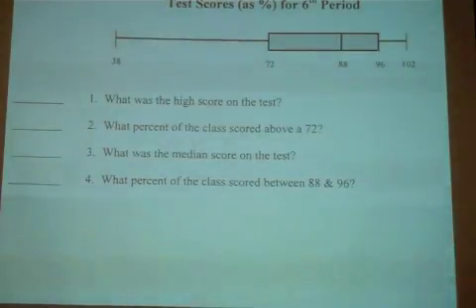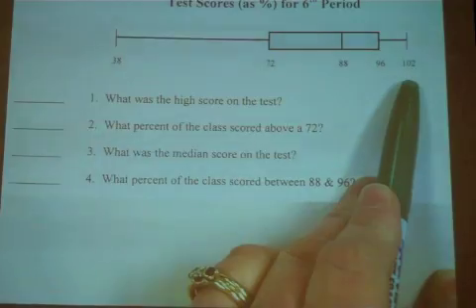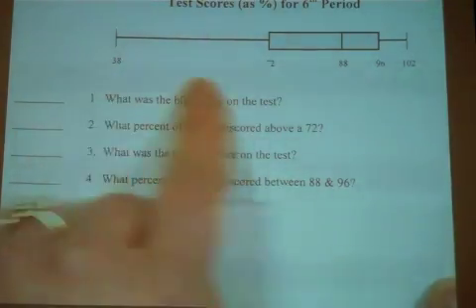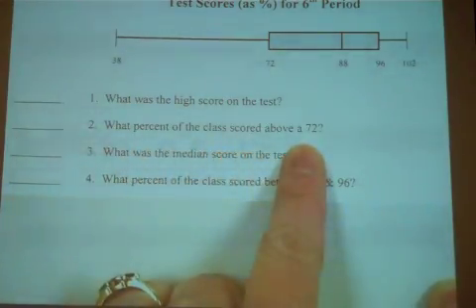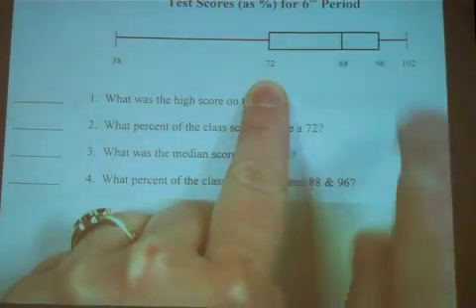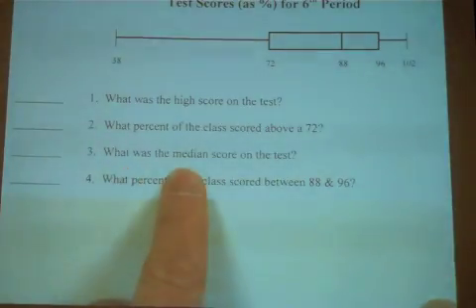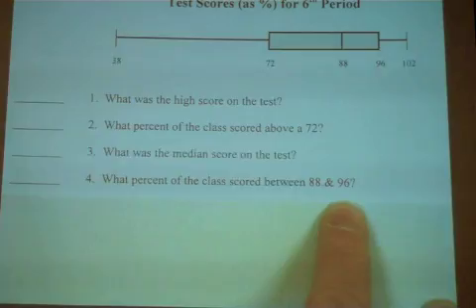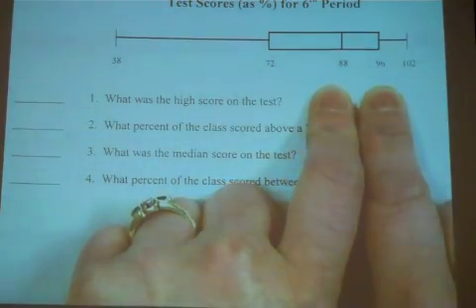Box and Whisker Plots #4 - Reading them.m4v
How to read a box and whisker plot.